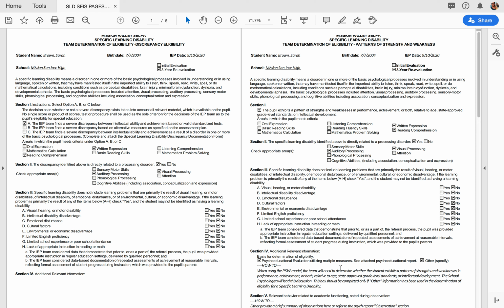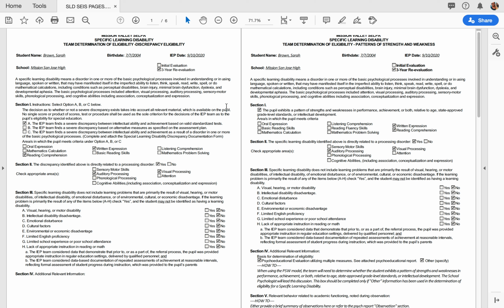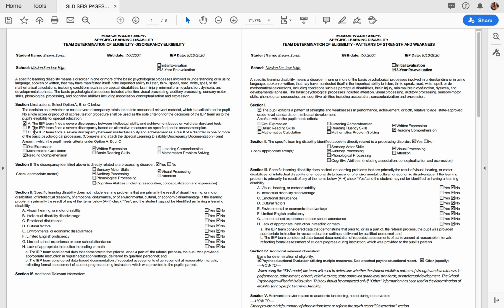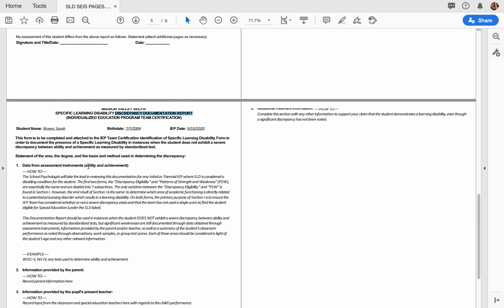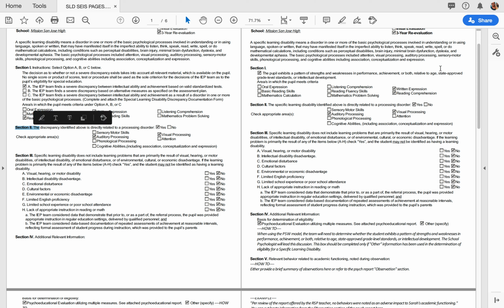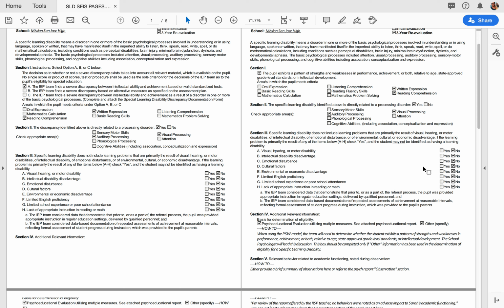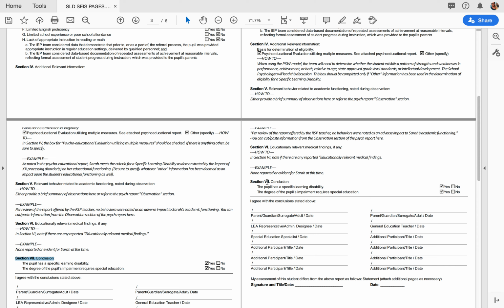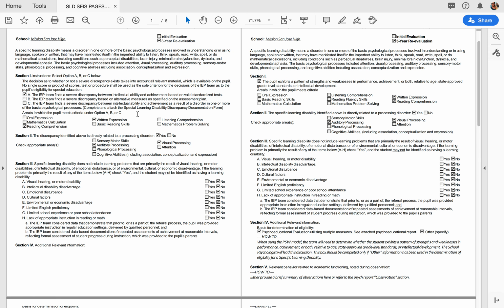SEIS Specific Learning Disability Pages (Discrepancy, PSW, & Documentation)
Shows how to complete/the differences with the SLD pages on SEIS.